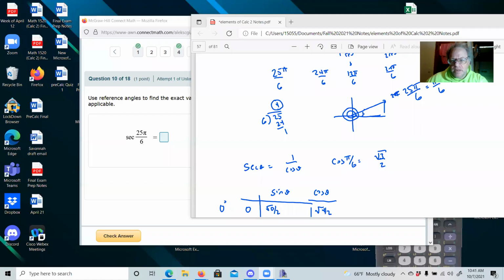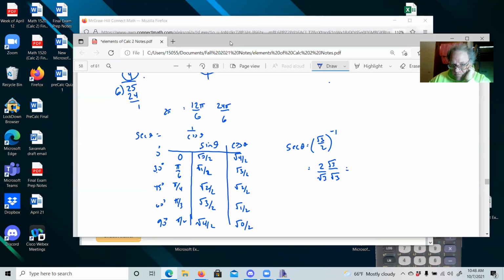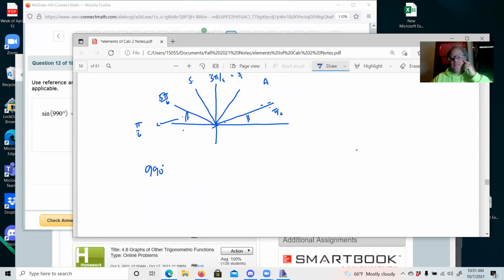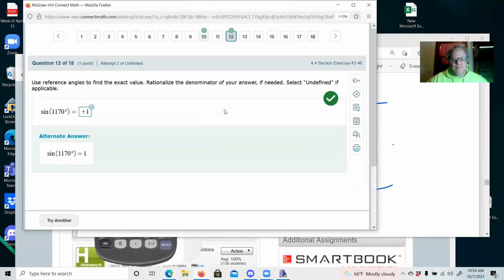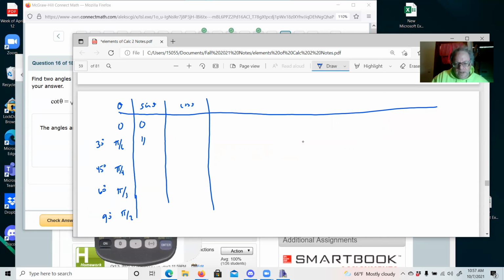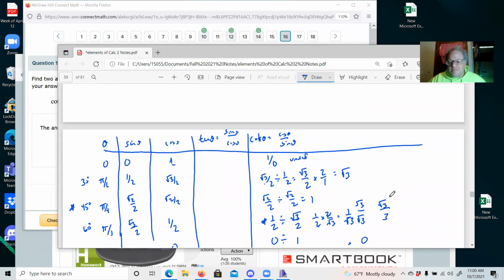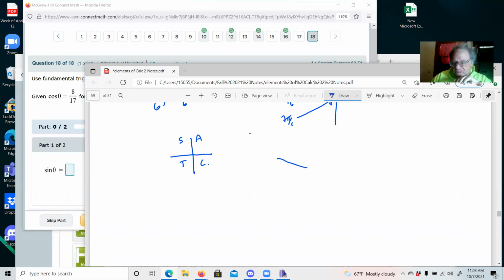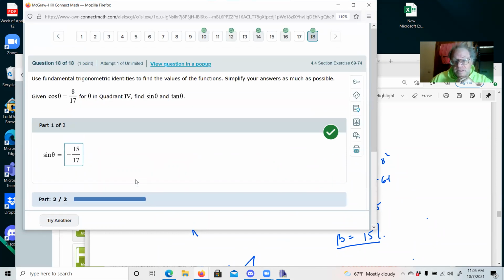Trigonometric ratios of any angle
more reference angles, but now with trig